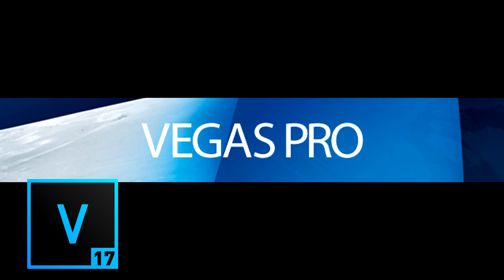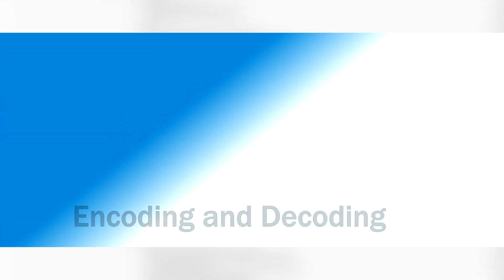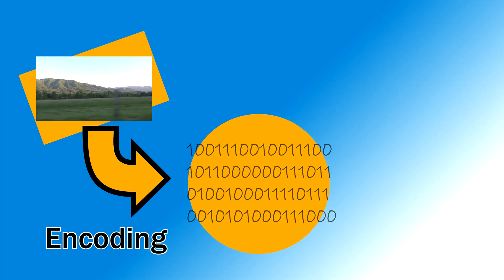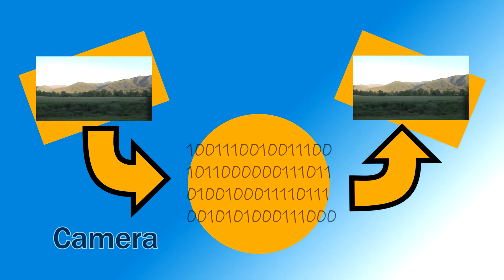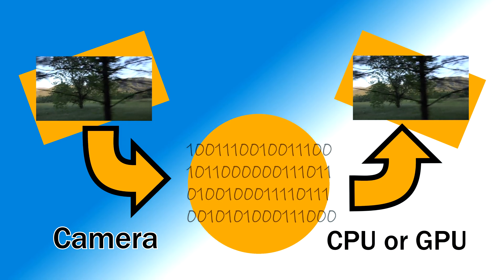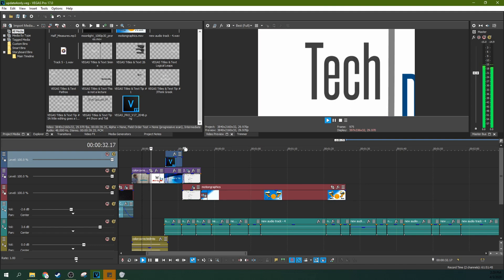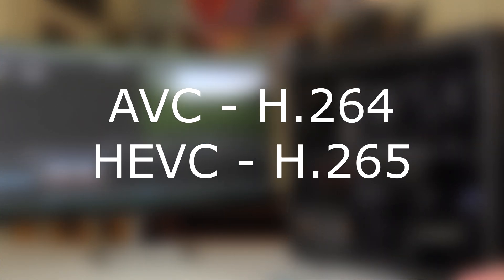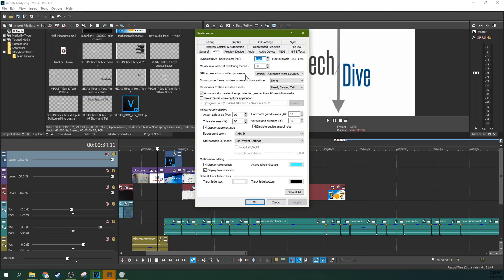Vegas Pro 17 Update 4: The Update AMD Users Can't Ignore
My Studio Headphones: